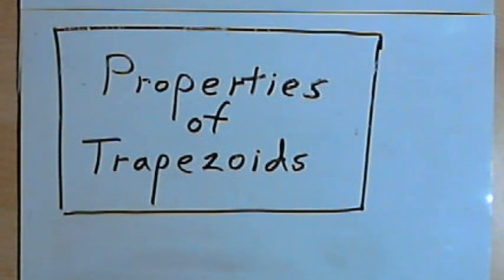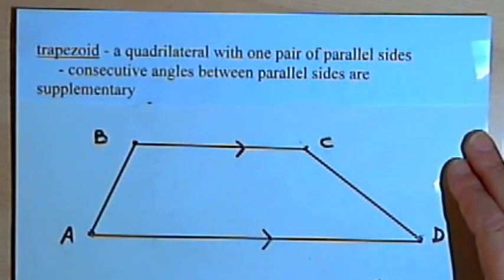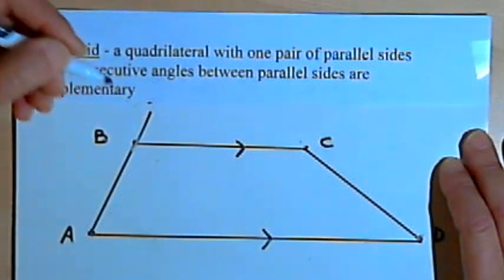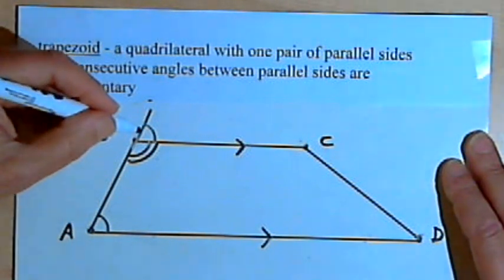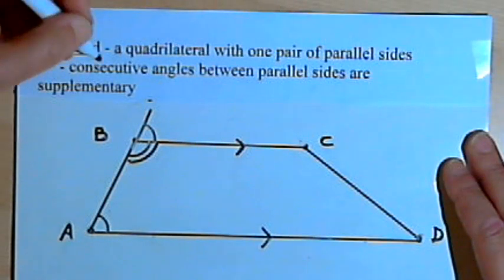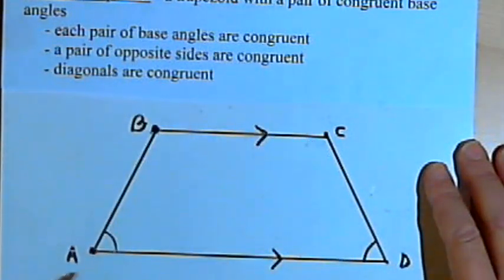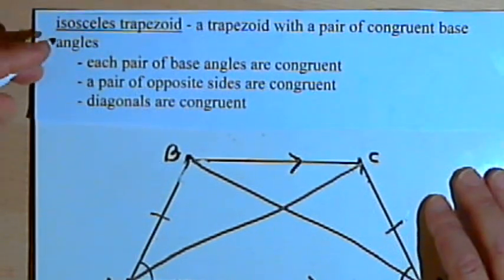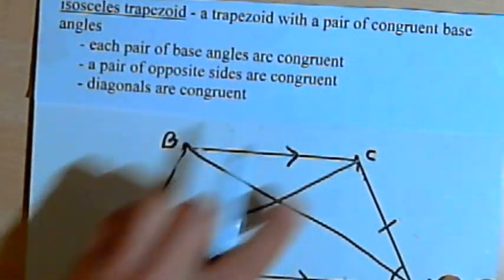Properties of Trapezoids 128-2.25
Proofs for the properties of trapezoids and isosceles trapezoids. This video is provided by the Learning Assistance Center of Howard Community College. For more math videos and exercises, go to HCCMathHelp.com.